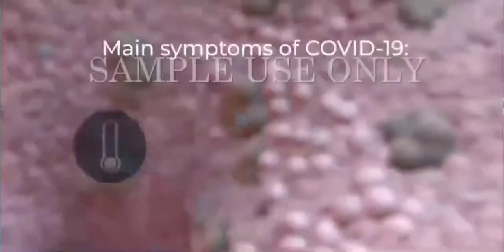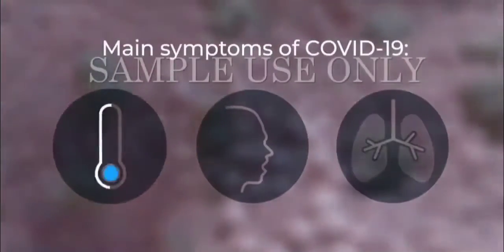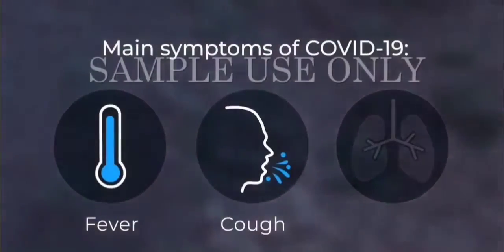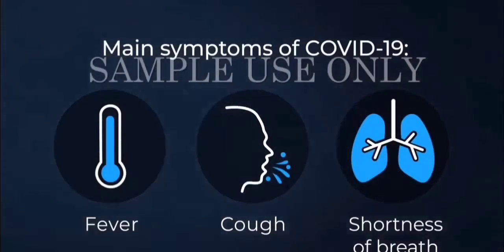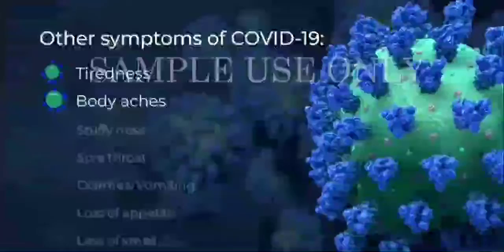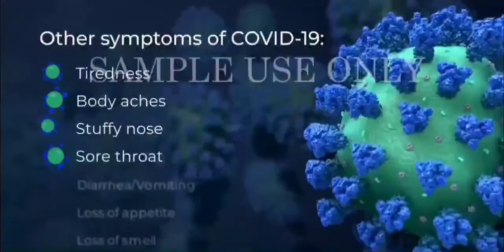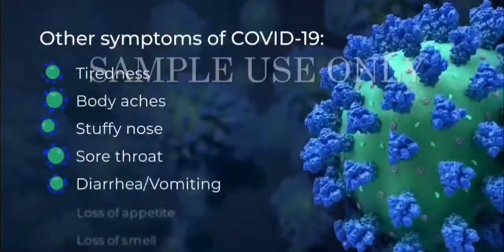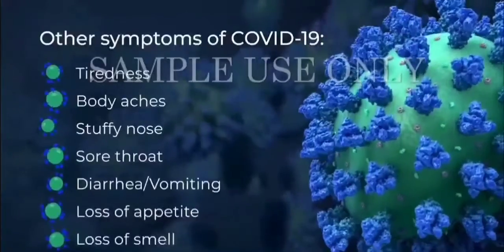Covid-19 Affects the body (കോവിഡ് 19 ശരീരത്തെ ബാധിക്കുന്നതു എങ്ങനെ )